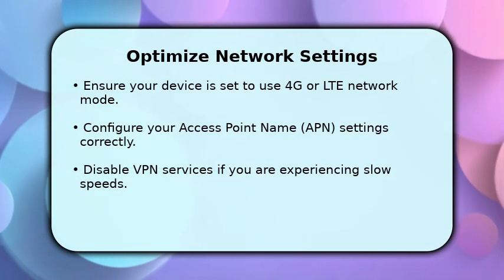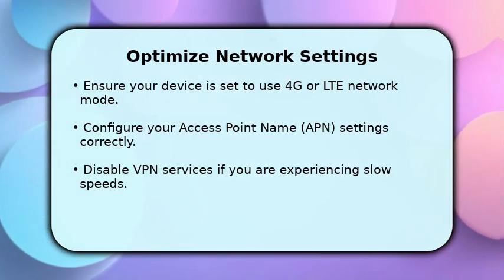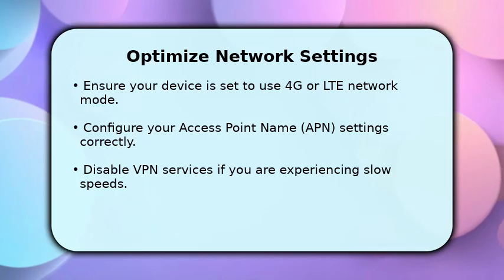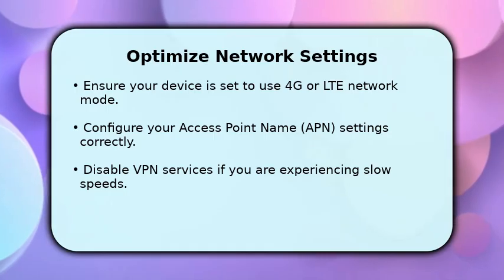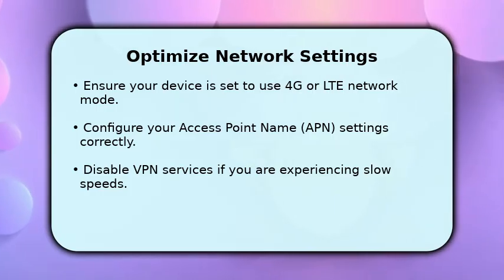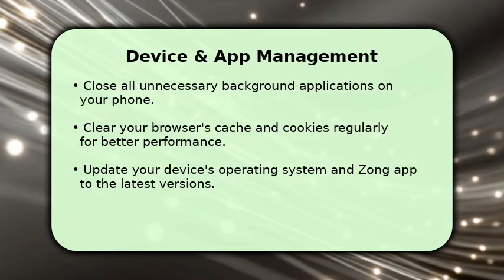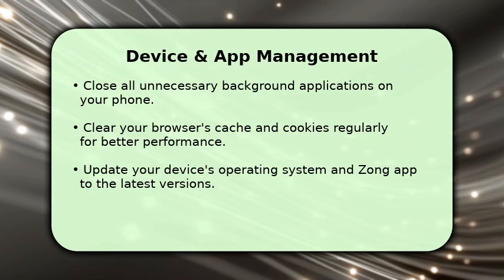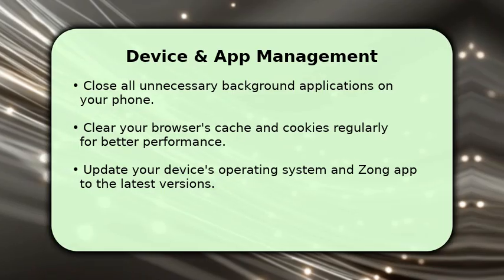How To Increase Zong Internet Speed (Updated)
Whether you're a heavy user or just need a reliable connection for work or school, this video is for you. We'll also discuss common issues that can cause slow internet speeds and how to fix them. So, if you want to learn how to increase your Zong internet speed and take control of your online experience, watch until the end.